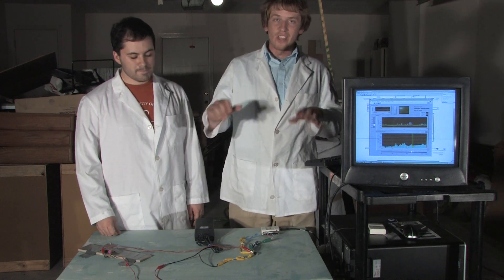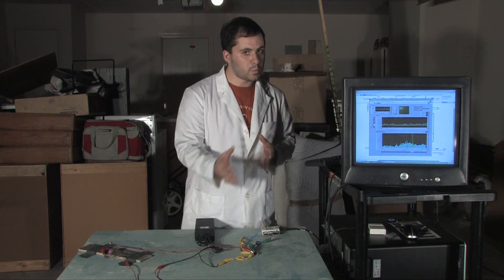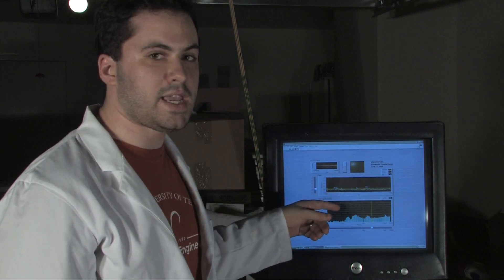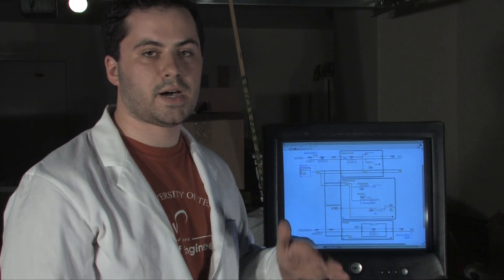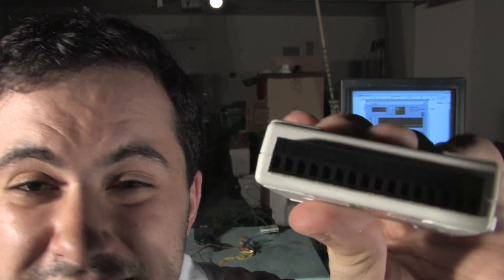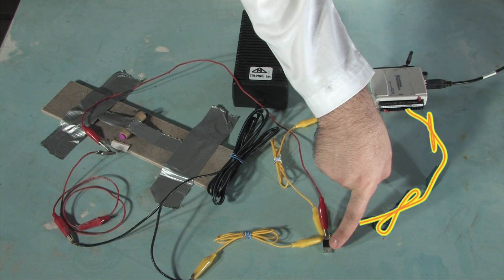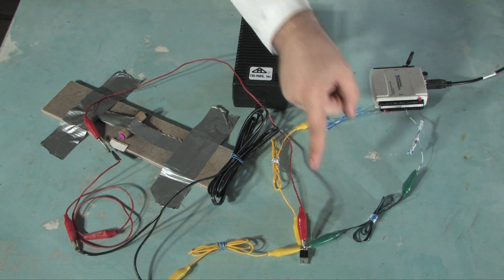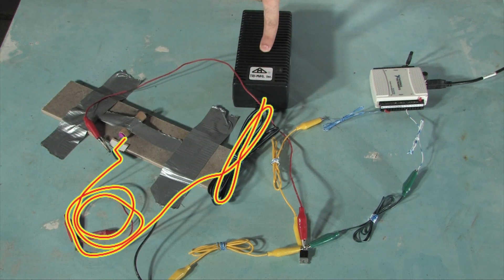DIY Fireworks - Episode 01 Followup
Last week we showed you what can be done with a simple low cost data acquisition card, a little patriotic spirit, and a whole lotta fireworks.

Now its your turn to play along at home.  Here we outline the steps you need to setup our handclapping POC in your garage and hopefully inspire you to come up with some awesome projects of your own.